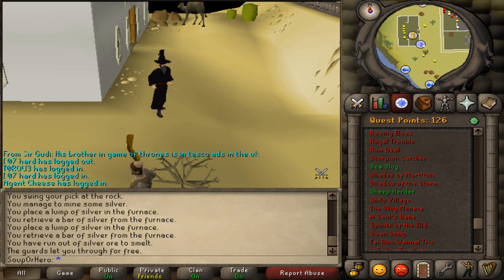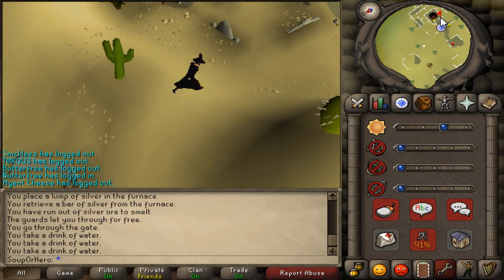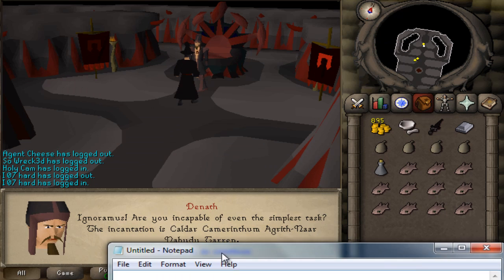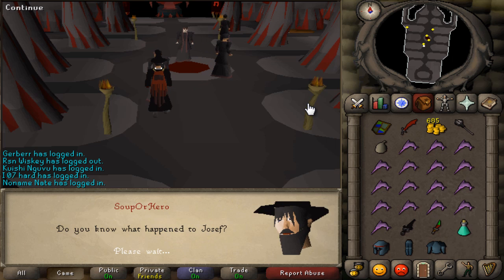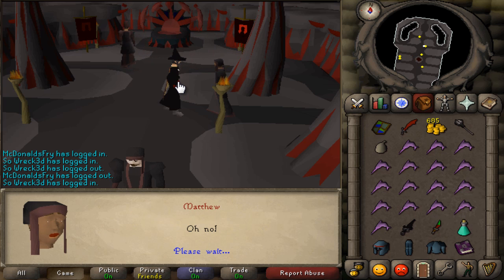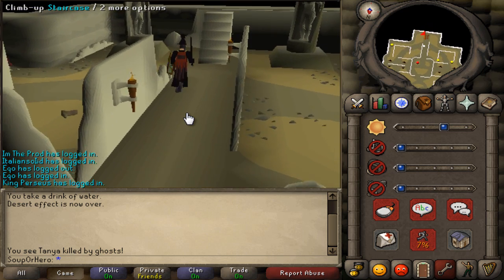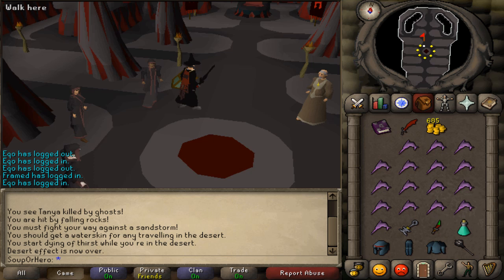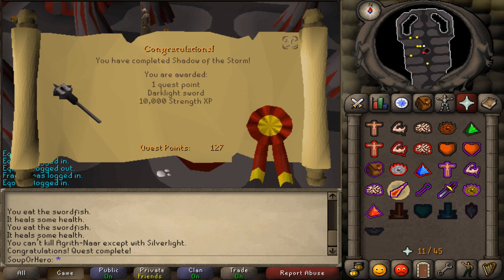Runescape 2007 Quest Guides: Shadow of the Storm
Quest that's definitely worth getting done as you will get a nice XP reward at the end! Quest Requirements and Rewards are below.

Required

    Skills: 30 Crafting
    Quests: Demon Slayer, The Golem
    Items: 1,000x Coins, 1x Pestle and Mortar, 1x Silver Bar, 1x Silverlight (Father Reen will replace yours if you lost it), 1x Vial, 3-4x Waterskins/1x Enchanted Water Tiara, 3x articles of a black outfit

Recommended

    Skills: Ability to defeat a level 100 enemy
    Quests: None.
    Items: Armour, Food, 1x Ring of Duelling, Weapons
Rewards

    1 Quest Point
    Darklight
    10,000 experience in Attack, Constitution, Defense, Ranged, or Strength.

A Like and Follow Would Be Appreciated!